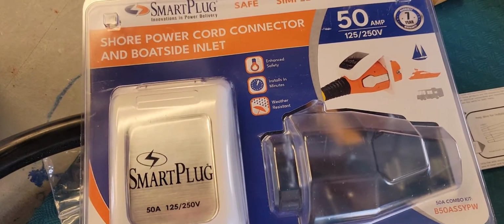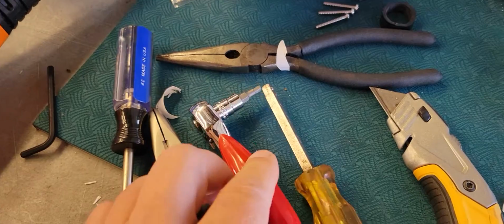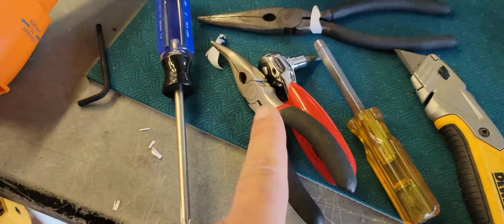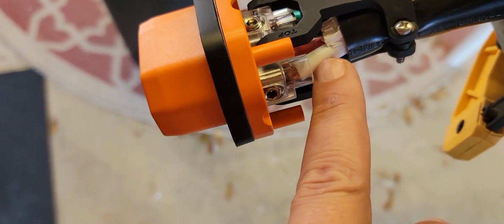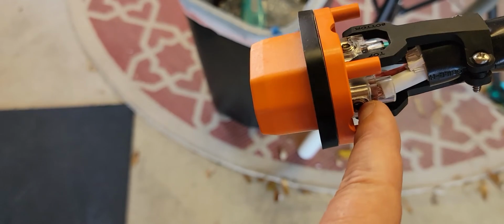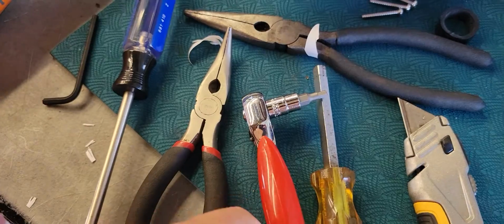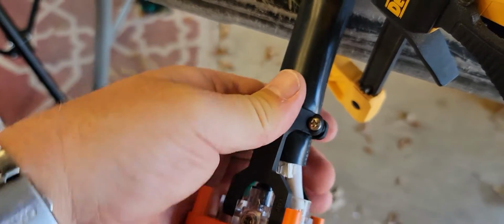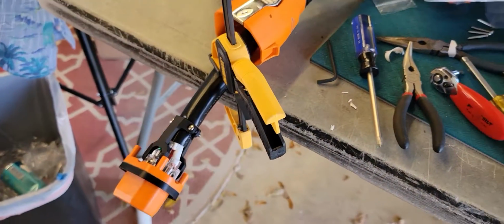SmartPlug for RV Installation Tips (Have these tools before you start!)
Don't cut corners, don't get frustrated! Watch this to perform a good install!